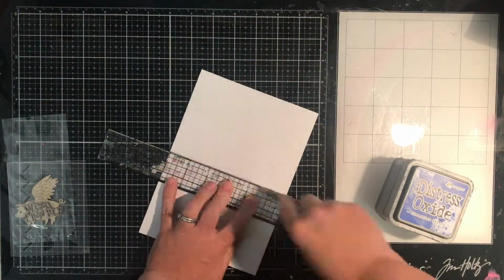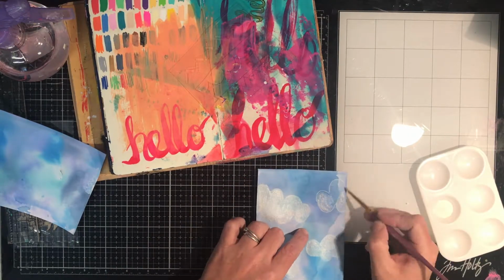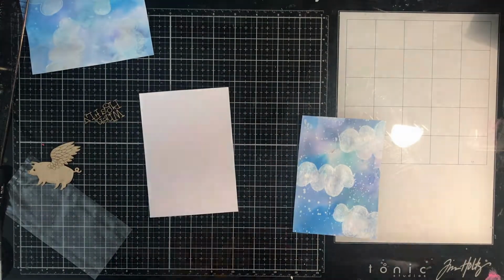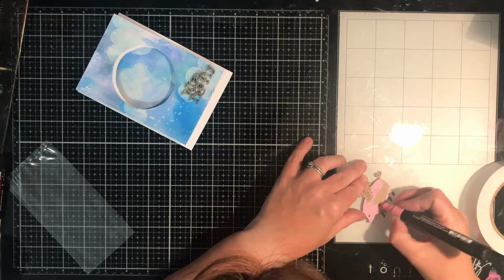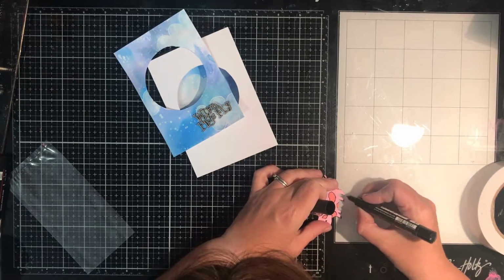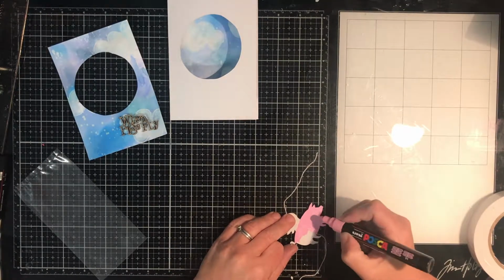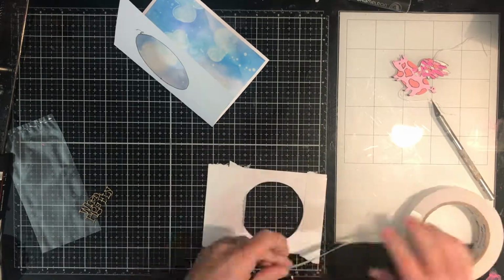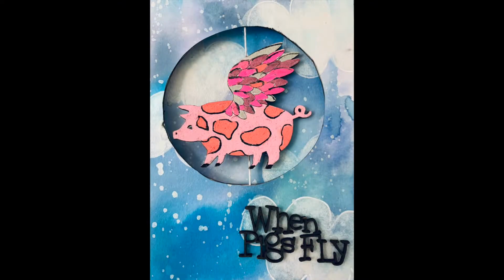When pigs fly: Interactive card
To purchase Scrap FX products please go (wholesale only) or search on the page for your local stockists
To see more of my artwork- check out @niamhbaly on Instagram or search for Niamh's Art Journal ) on Facebook.